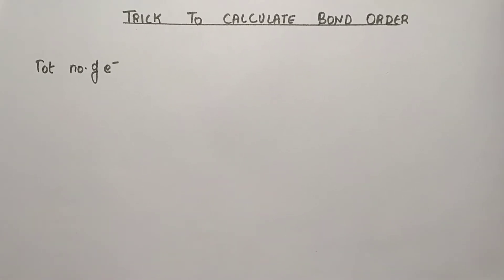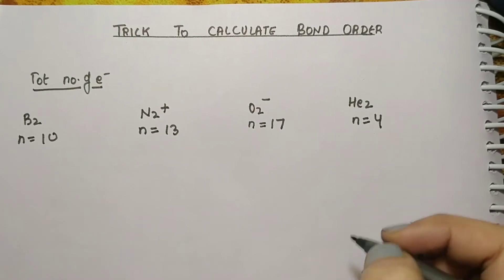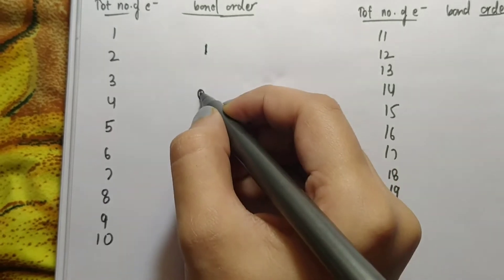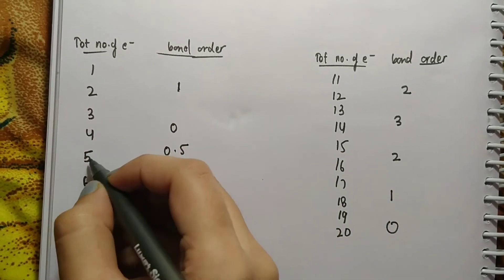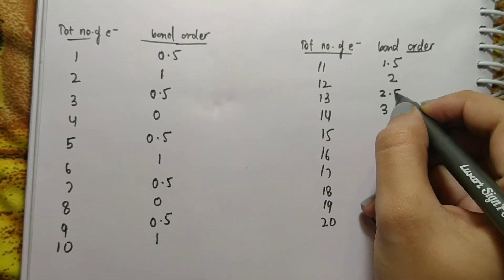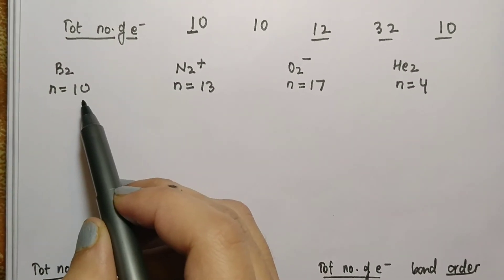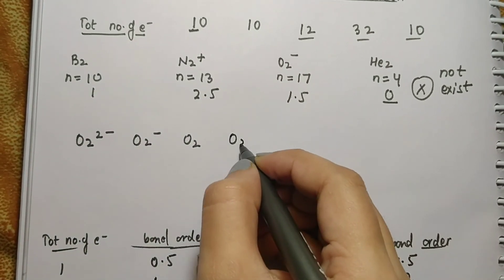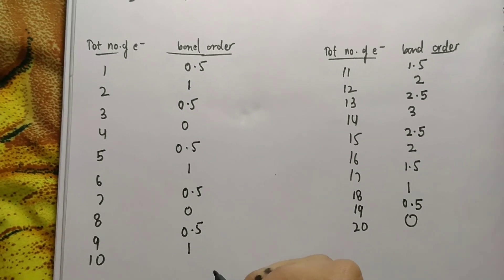Calculate BOND ORDER within 10sec.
Steps
1. Calculate total no. of electrons.
2. Learn the sequence 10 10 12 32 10.
3.This sequence is our bond order for    even electron i.e for 2 electron bond order will 1 for 4 electron bond order will 0 and so on.
4. For odd no. of electrons just subtract 0.5 from higher bond order suppose if a molecule has 15 electrons then chk the bond order of 14 and 16 electron for 14 bond order will 3 and for 16 bond order will 2 and subtract 0.5 from 3 because it is higher than 2.
That's it.